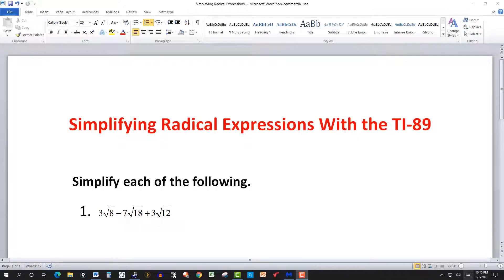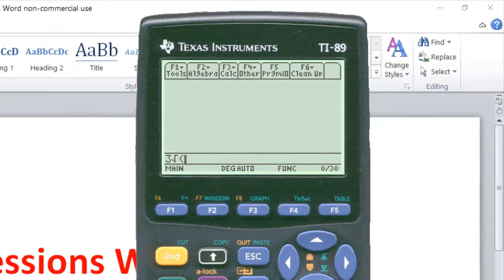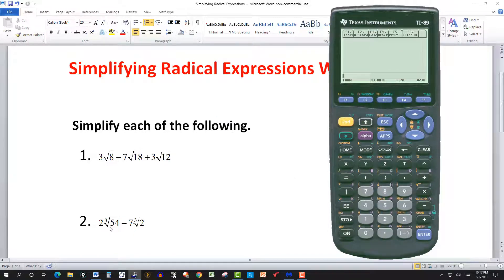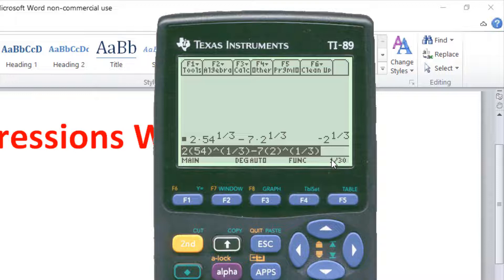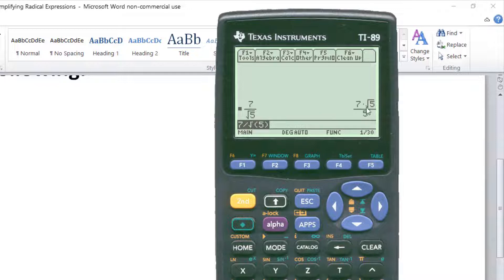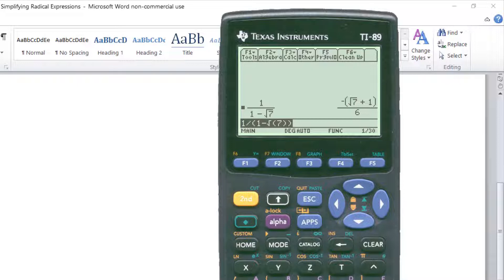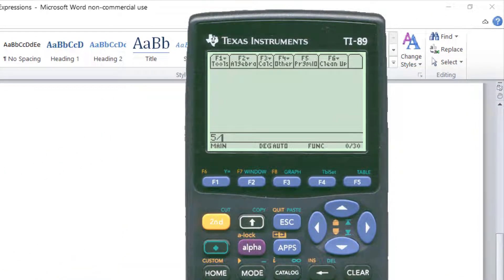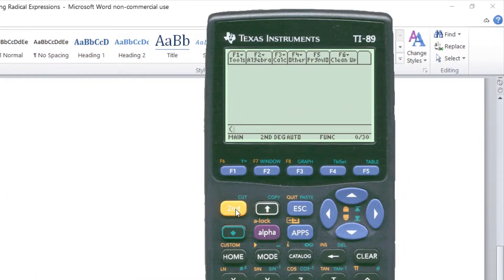Simplifying Radical Expressions With The TI-89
In an earlier video, I demonstrated how to simplify a radical expression using the traditional approach.  In this video, I show how to solve similar problems using the TI-89 graphing calculator.